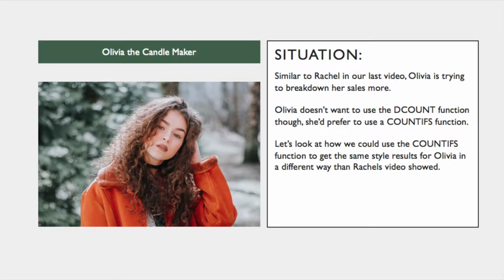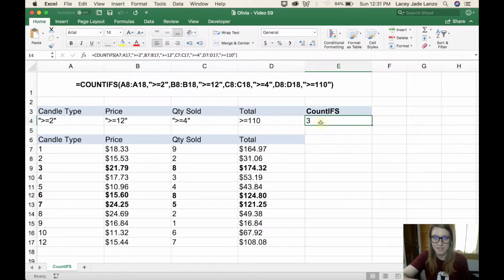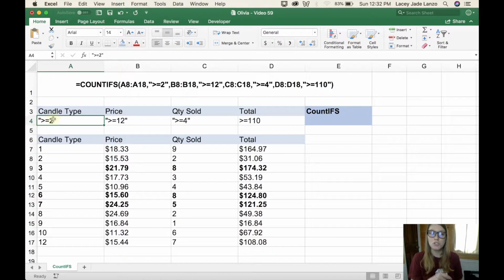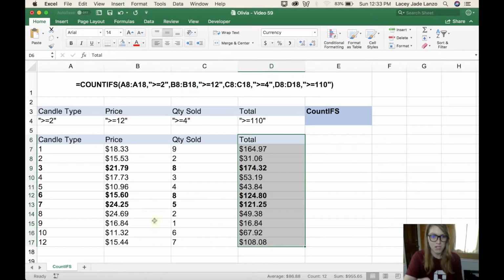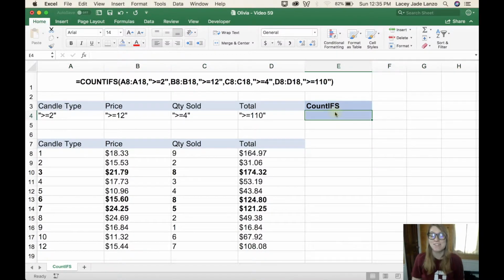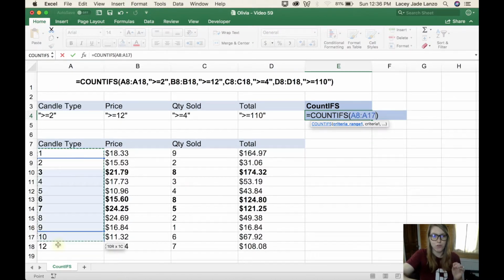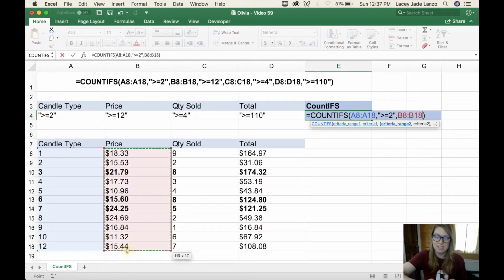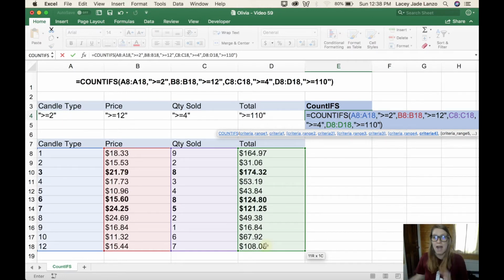Learn to Count Conditional Data using the COUNTIFS Function with Olivia the Candle Maker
In this video, you will learn about typing out conditions for adding up your data. To do this, you will use the COUNTIFS function and Olivia the candle maker will show you how!